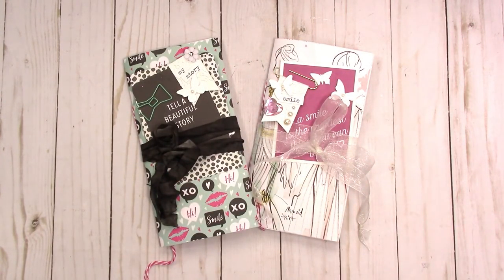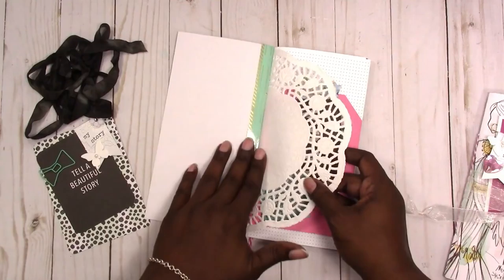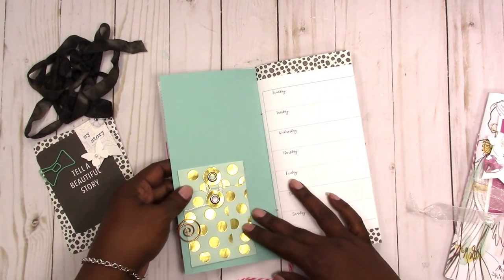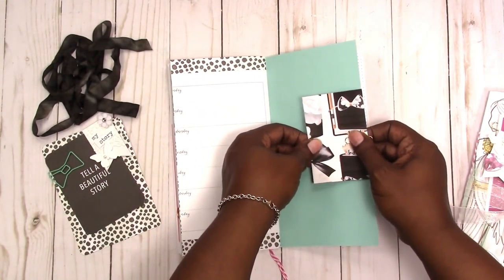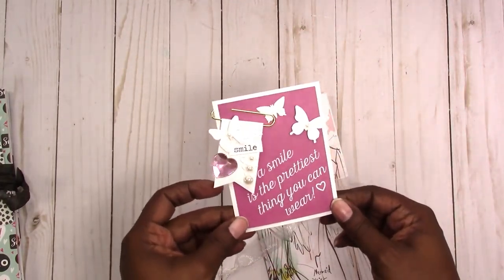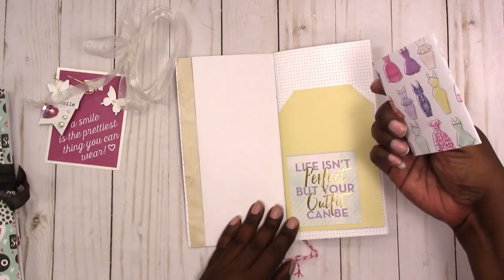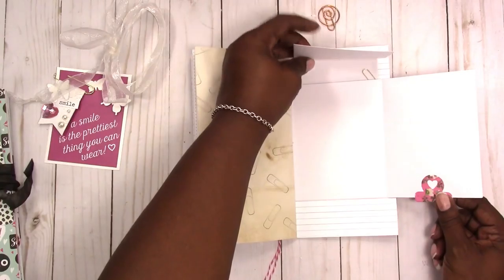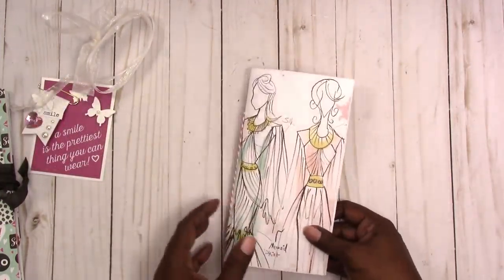Not So Much Junk Standard Size JUNK JOURNALS / Traveler's Notebook Inserts | Scrapcraftastic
Love Comments Not So Much Junk Journal

Rachelle

PAPERS
HP Paper 32lb 8.5 x 11 500 Sheets

Legal Paper

Sticker Paper

TOOLS
Tim Holtz Stamp Platform

ADHESIVES
Art Glitter Glue

PRINTERS
Other Options:

MORE SCRAPCRAFTASTIC

SNAIL MAIL
Designs By Rachelle LLC
Scrapcraftastic